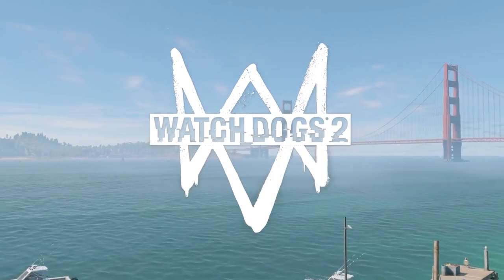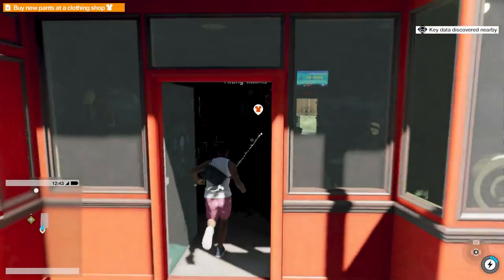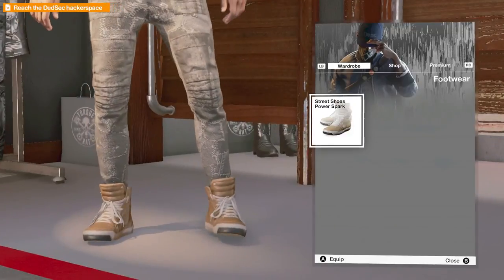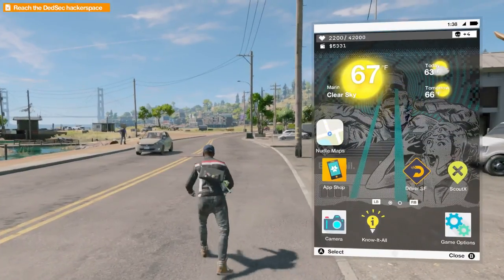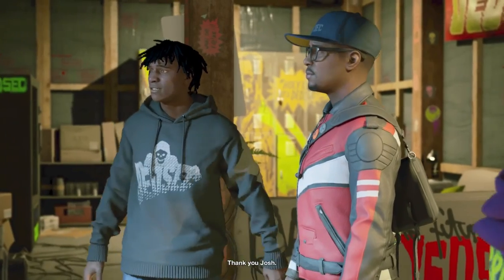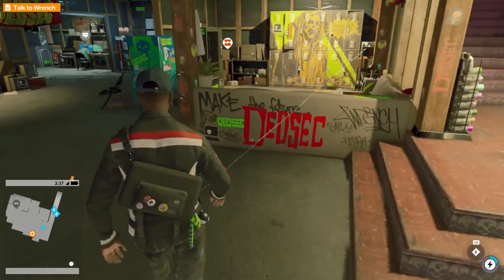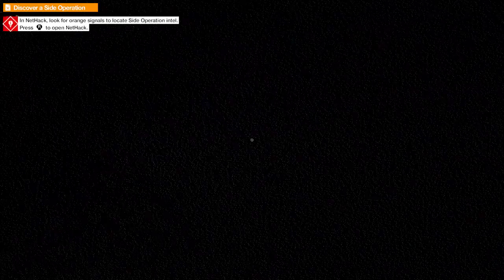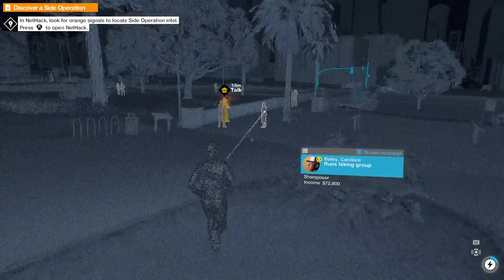Watch Dogs 2 - Reach Dedsec Hacker Space & Dolores Park - Walkthrough Part 2 Gameplay Mission 2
Watch Dogs 2 Walkthrough Gameplay Part 2 includes a Review and Campaign Story Mission 2: Reach Dedsec Hacker Space & Dolores Park single player for Xbox One, Xbox One Slim, PS4, Ps4 Pro and Pc. Gargoyle Games presents the first look at Watch Dogs 2 Walkthrough Gameplay will include a Review, Reactions, Story Missions, Cut Scenes, Characters, Marcus, Wrench, Sitara, Operations and the Full Story until the Ending of the Single Player Campaign. Played by Gargoyle Games on the Xbox One.

Watch Dogs 2 (stylized as WATCH_DOGS2) is an open world action-adventure video game developed and published by Ubisoft. The sequel to 2014's Watch Dogs, it was released worldwide for PlayStation 4, Xbox One, and Microsoft Windows
Set within a fictionalized version of the San Francisco Bay Area, the game is played from a third-person perspective and its world is navigated on-foot or by vehicle. Players control Marcus Holloway, a hacker who works with the hacking group DedSec to take down the city's advanced surveillance system. There are multiple ways to complete missions, and each successful assignment increases the follower count of DedSec. Cooperative multiplayer allows for competitive one-on-one combat and connecting with other players in order to neutralize a player who is actively causing havoc.
The game features an open world set in a fictionalized version of the San Francisco Bay Area, an area more than twice as large as the Chicago setting from Watch Dogs. The Bay Area consists of four different areas: San Francisco, Oakland, Marin, and Silicon Valley, all of which have different characteristics and aesthetics. Players can navigate the city on-foot or by the various vehicles featured in the game, such as cars, trucks, motorbikes, quad bikes and boats. The driving mechanic was overhauled and was designed to be more accessible. The players can also shoot their weapons while driving. Marcus also has improved acrobatic skills, and has the ability to parkour around the city. Players can use different methods to approach the game's missions, choosing between the aggressive approach, in which they defeat enemies with guns which are made with a 3D printer, explosives like mines, or Marcus' own melee weapon, the thunderball, a billiard ball attached to a bungee cord. Alternatively, players can use the stealth approach, in which they can evade enemies or paralyze them temporarily with Marcus' taser. Players can also complete the game through hacking alone. When players commit too many crimes in the open world, police officers will become alerted and will attempt to arrest the player. The game upgrades system also returns, with items being divided into three categories: Stealth, Aggressor, and Trickster. Players can choose their upgrades in accordance to their own playstyle.
Marcus can hack into various electronic devices connected to the ctOS system with his in-game smartphone. For example, Marcus can modify the personal information of non-player characters to have them arrested, hack and manipulate every mobile phone featured in the game, disrupt traffic by hacking cars and traffic lights, hack into monitoring cameras, and carry out "mass hacking", which hacks the electrical equipment of a large group of people. Players also gain multiple options while hacking the same object. For instance, if the player attempts to hack a car, they can gain direct control over them, or have the car losing control and crashing in a random direction. If the player hacks a junction box, they can choose whether they should deactivate it or turn it into a proximity mine. Unlike Aiden, the protagonist of the first game, Marcus has an arsenal of advanced equipment, including a quadcopter and a remote-controlled car, both of which can be used for remote hacking and scouting. Marcus' apparel can be customized with over 700 articles of clothing, available for purchase in stores that maintain fashion styles unique to what is worn by the denizens in each area. The game features several main story missions, and side-missions known as "operations". Once completed, Marcus' follower count will increase, which ties back into the narrative and helps players to complete their ultimate goal.
Online Invasions: Online invasion is a one-versus-one competitive multiplayer mode, originally featured in the first game, in which a player joins another player's single-player session and installs viruses on their DedSec system.